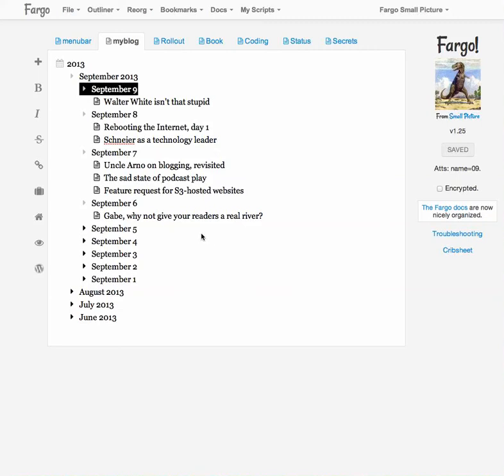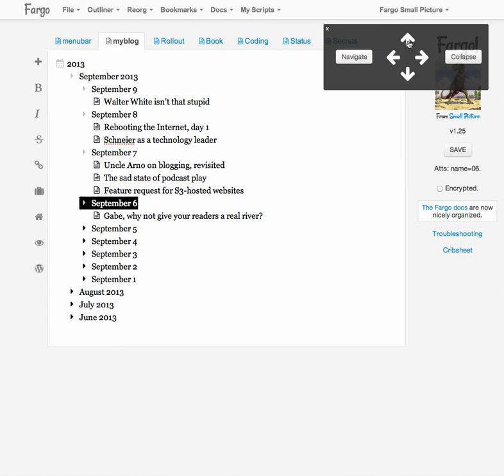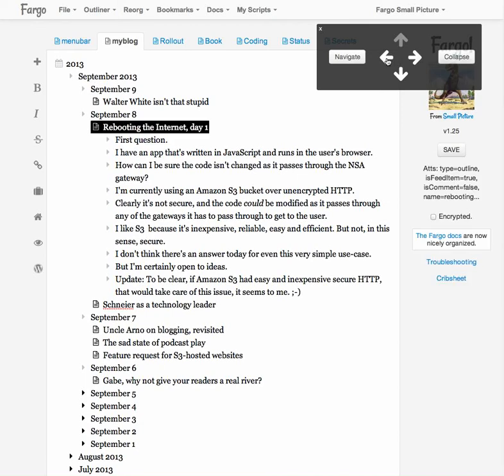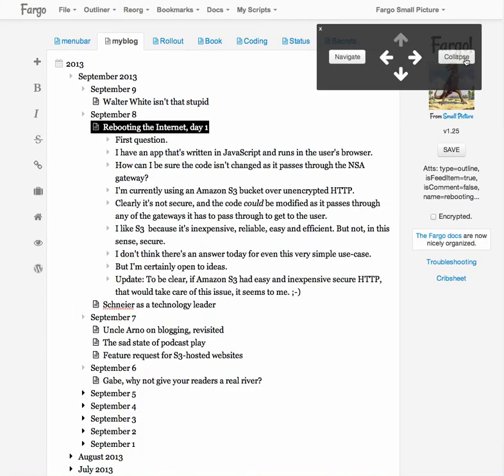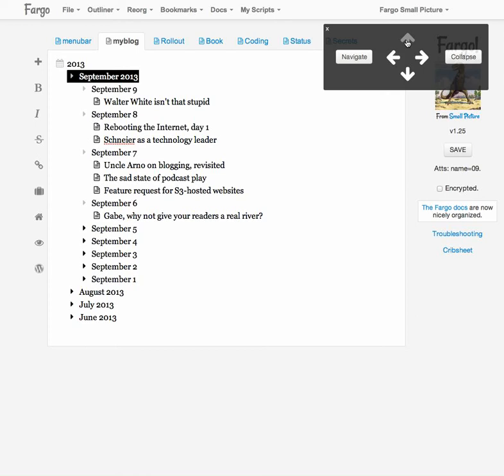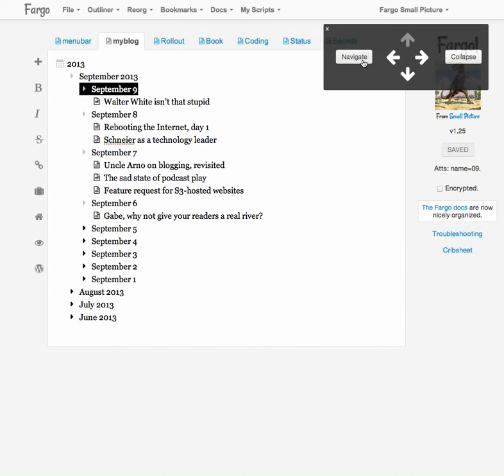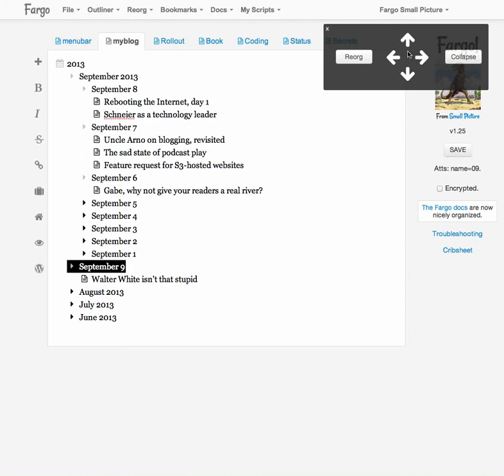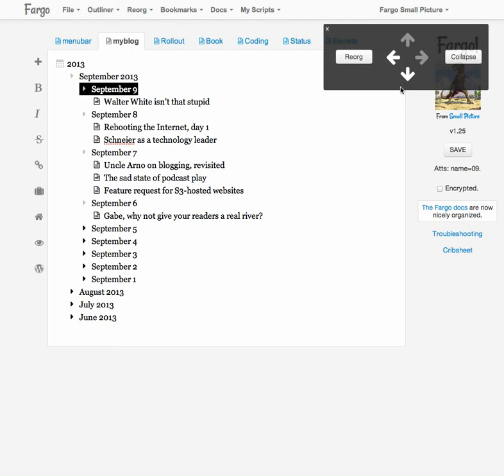Arrow Pad demo in Fargo 1.25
The "arrow pad," a new feature in Fargo 1.25, makes it easier to navigate and reorganize outlines on tablets such as the iPad.